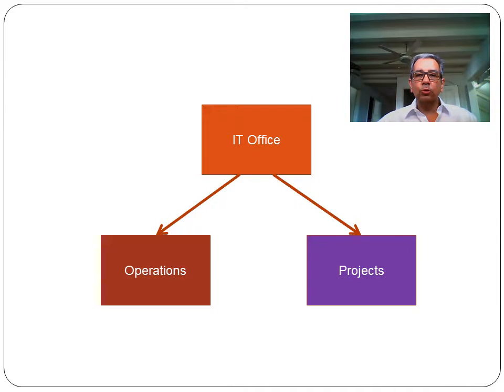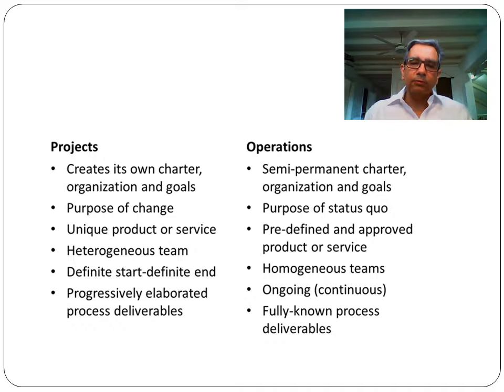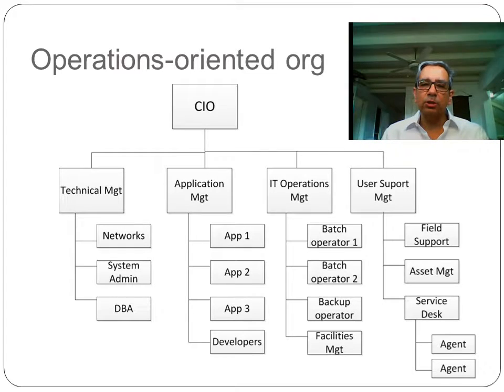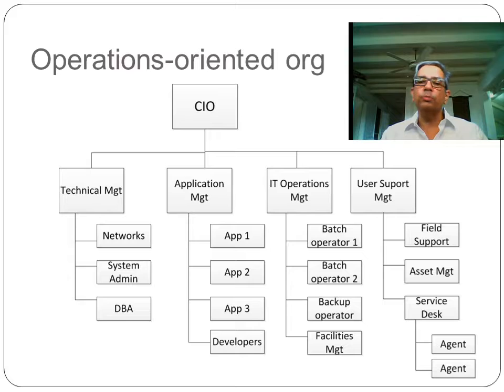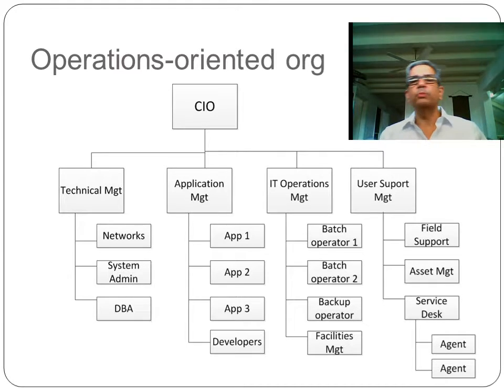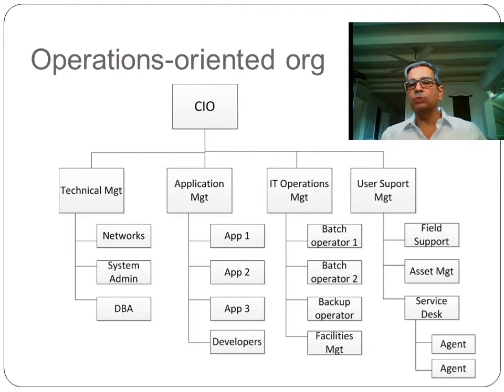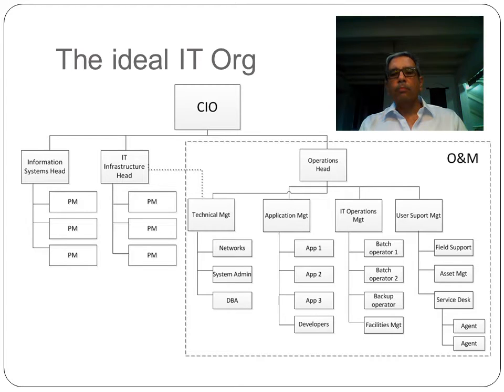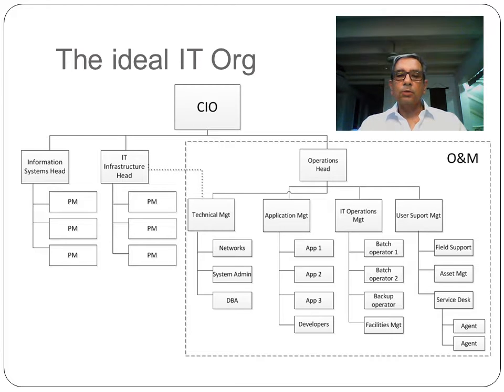part 1 The ideal IT Organization